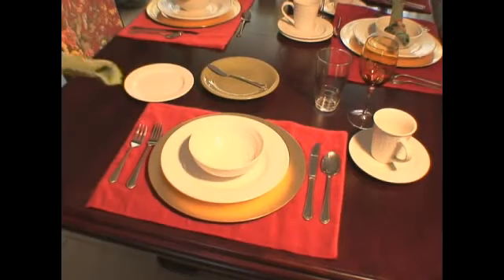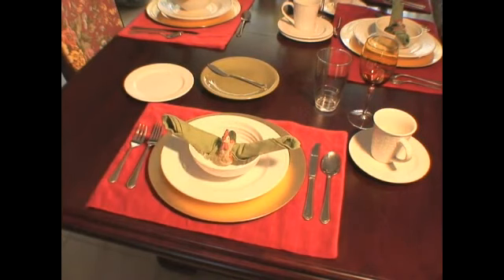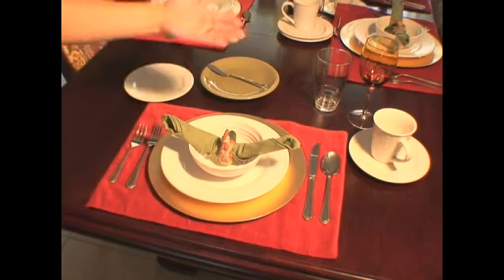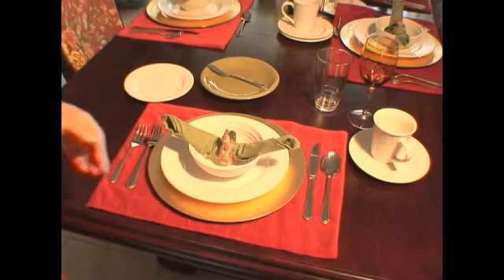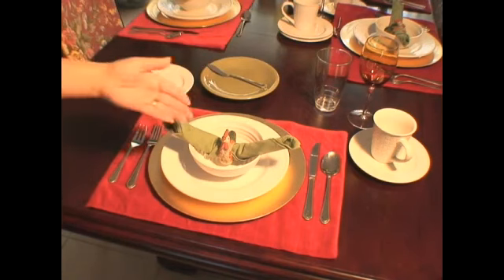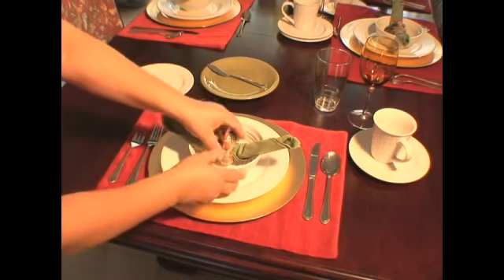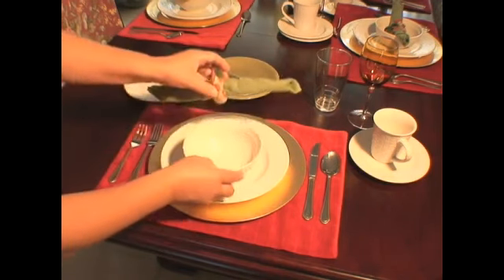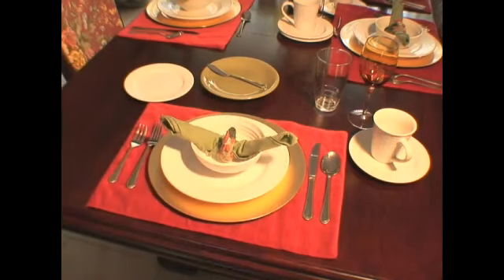How to Place Napkins for Table Settings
How to Place Napkins for Table Settings. Part of the series: How to Do Formal Table Settings. Learn how to place the napkins for proper table settings with expert tips in this free video clip.